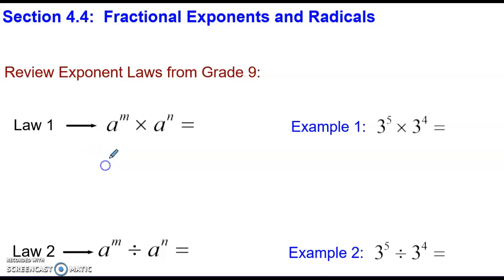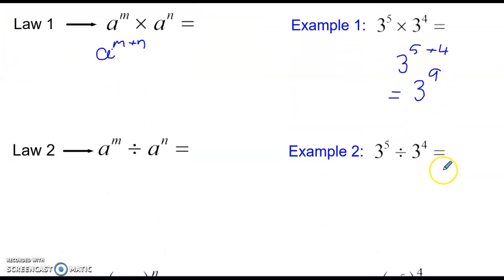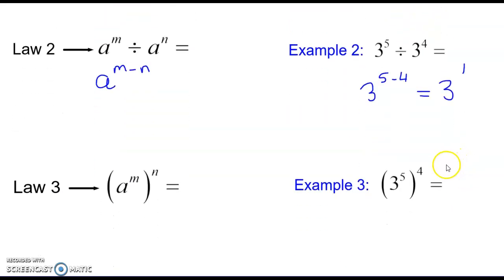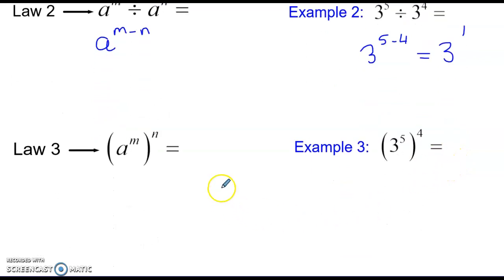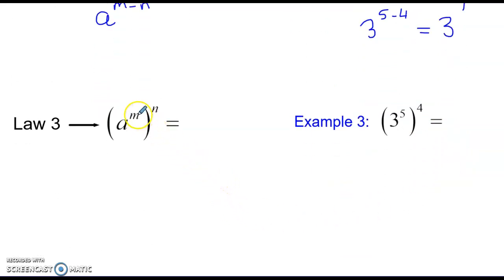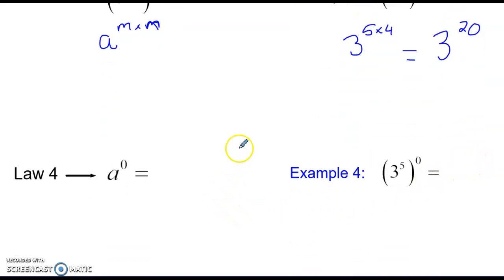Math 1201 Sec 4.4 Review Exponent Laws